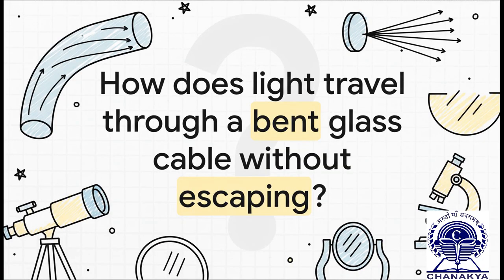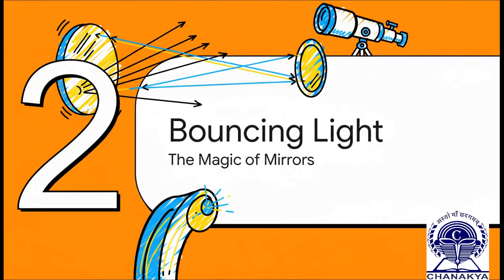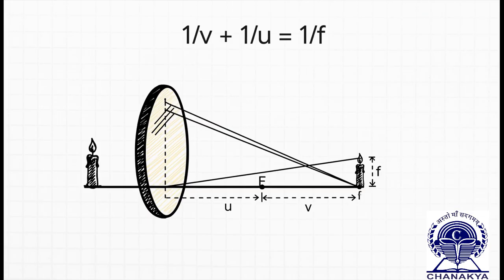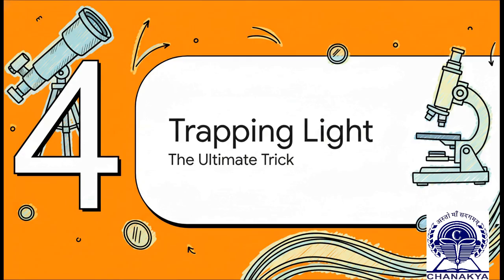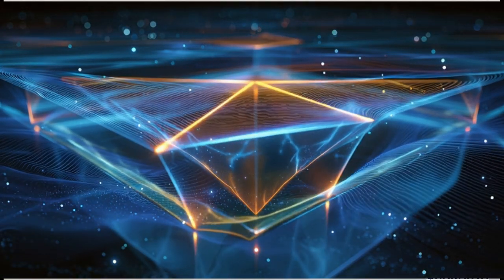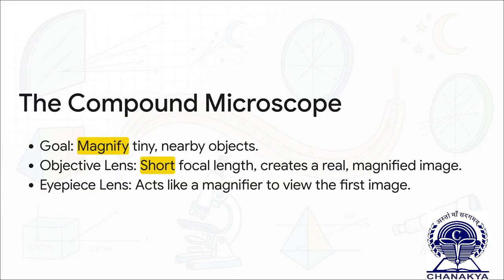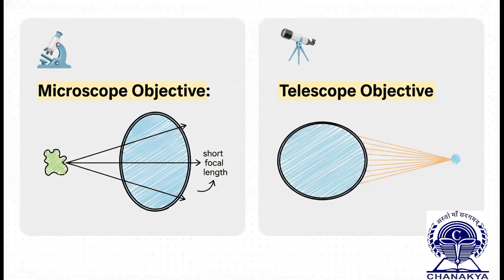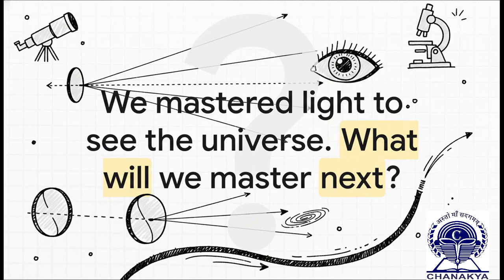RAY OPTICS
🌟 YouTube Description (Chapter 09: Ray Optics | Class 12 Physics)

🔦 Welcome to the most complete and visual explanation of Ray Optics!
In this video, we explore the world of light, mirrors, lenses, reflection, refraction, and optical instruments with simple animations and real-life examples.

✔ Refraction through glass slab & lens
✔ Lens formula & magnification
✔ Total Internal Reflection (TIR)
✔ Optical instruments: Microscope & Telescope
✔ Human eye & defects of vision

📌 Perfect For:
🎓 CBSE | NCERT | JEE | NEET | State Boards
📍 Class 12 Physics Students
💯 Board Exam + Entrance Preparation

✔ Easy diagrams & tricks
✔ NCERT-based questions
✔ Formula shortcuts
✔ Exam-oriented explanation
✔ Real-life demonstrations